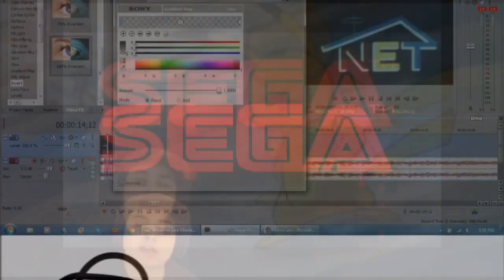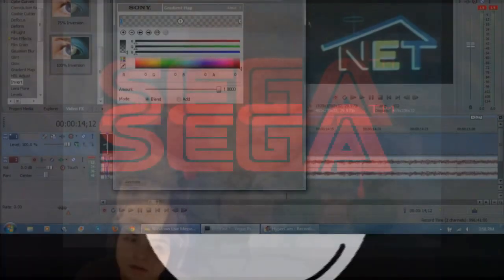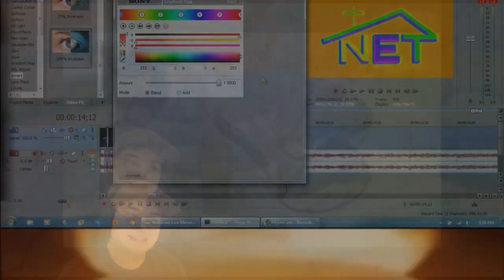V.../P.../K.../W.../K.../Pat and Stan | Musical (short)